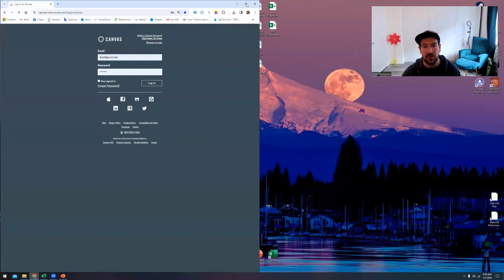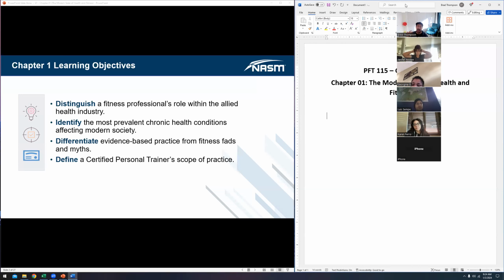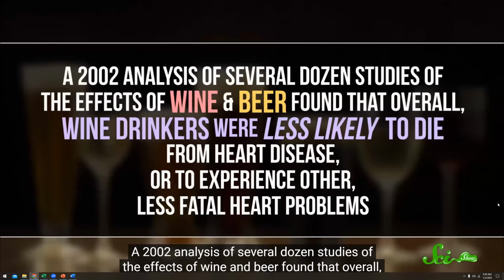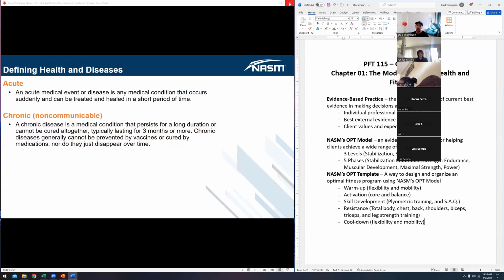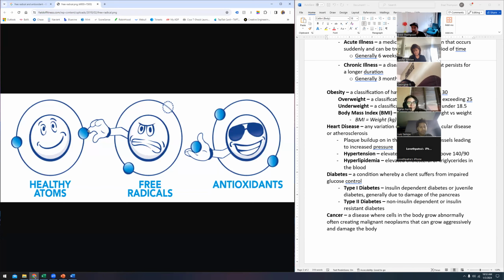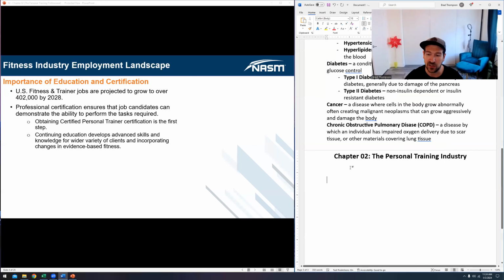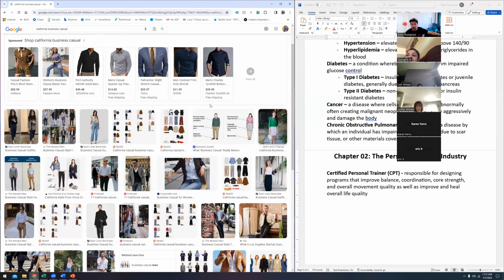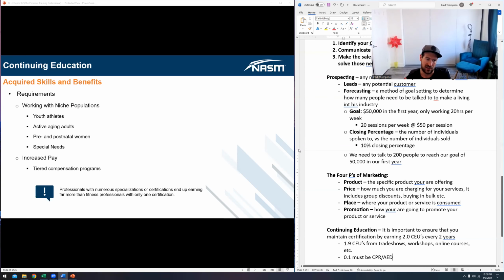PFT 115 - CPT Review: Day 01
Chapter 01: The Modern State of Health and Fitness

Chapter 02: The Personal Training Industry